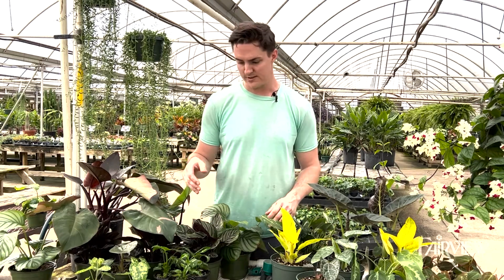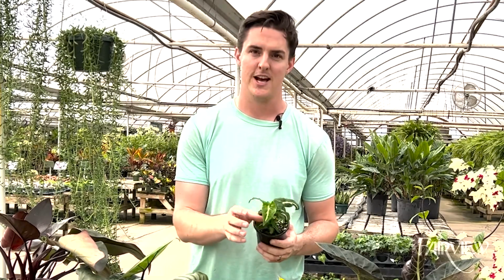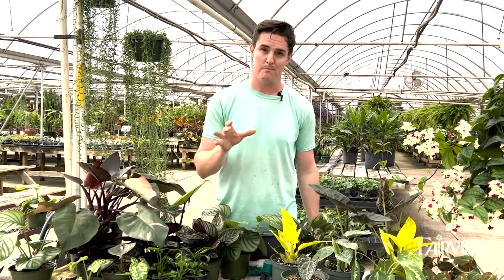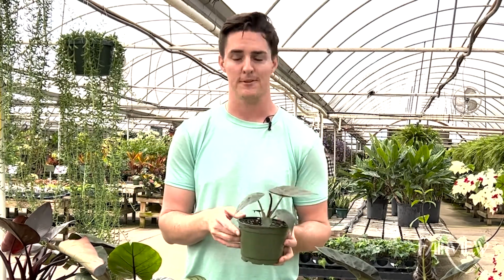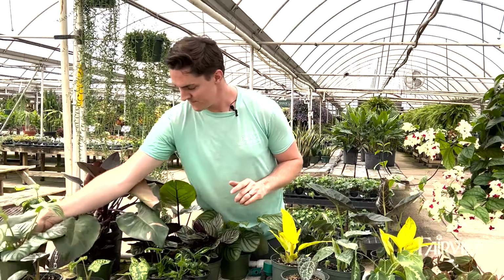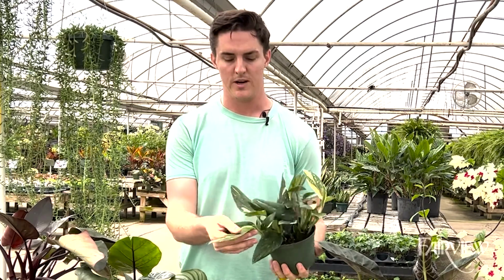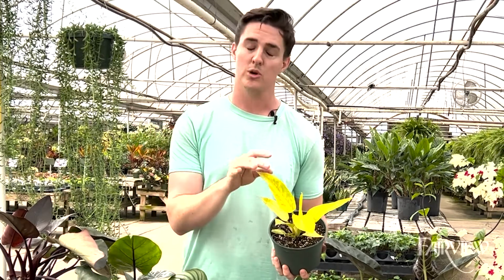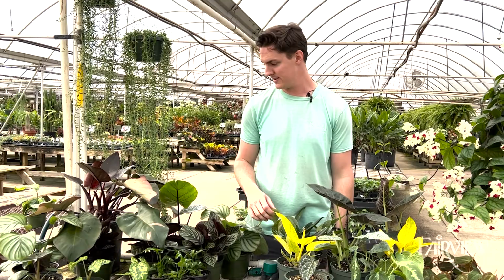We're Growing New Houseplants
Assistant Grower, Chance, has been working to curate a collection of collectable houseplants with a heavy emphasis on Aroids and dark foliage. He's growing and showing a few of his favorites including lots of Alocasia, Calthea orbifolia, Syngonium wendlanii, Philodendron Painted Lady, Monstera standleyana, Piper crocatum and more!